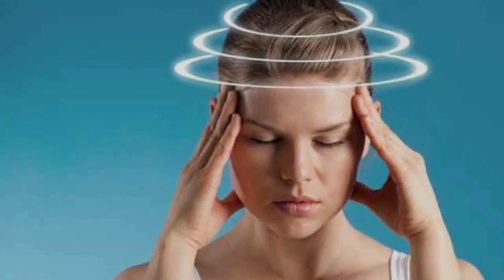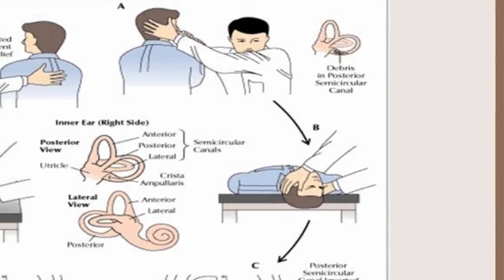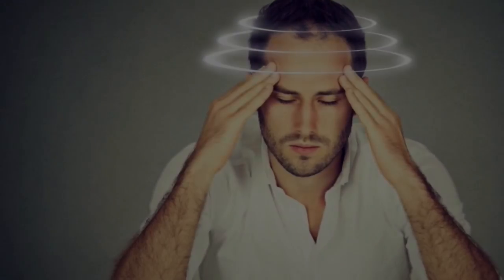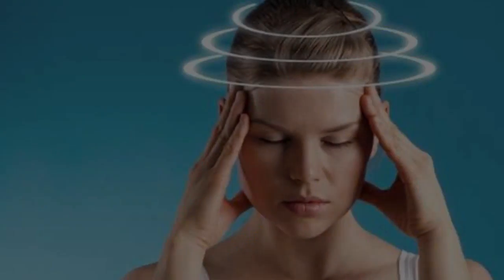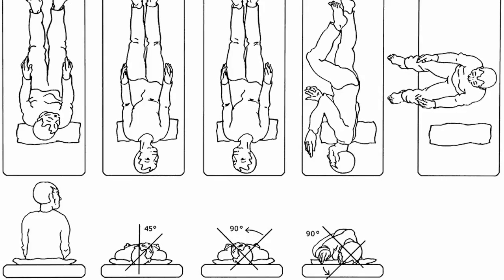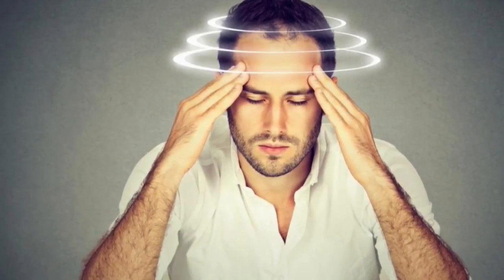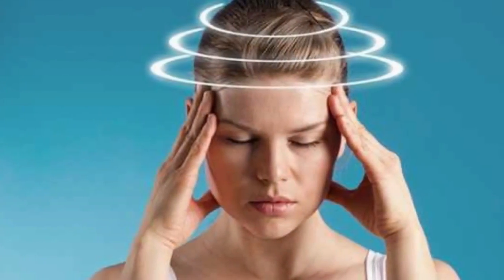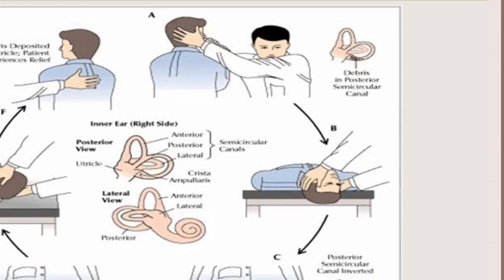How to Stop Vertigo Fast - Healthy Channel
How to Stop Vertigo Fast.

Vertigo
Vertigo is a feeling of dizziness that occurs without any accompanying movement. It’s caused by your senses telling your brain that your body is off balance, even though it isn’t. Vertigo is a symptom of an underlying condition, not a diagnosis in itself. It can be a result of several different things.

Some types of vertigo will only happen once, and some types will continue to recur until the underlying condition is found. One of the most common types of vertigo is called benign positional paroxysmal vertigo (BPPV). BPPV is caused by deposits that build up in your inner ear, which navigates your sense of balance. Vestibular neuritis, stroke, head or neck injuries, and Meniere’s disease are all other conditions that can cause vertigo. If you are experiencing vertigo at home, there are several home remedies that you can use to treat it.

Epley maneuver
Also called the “Canalith” repositioning maneuver, the Epley maneuver is the first go-to strategy for many people experiencing vertigo. Research indicates that the Epley maneuver is extremely effective for people with BPPV. You can perform the maneuver at home by following this simple procedure.

Healthy Channel.